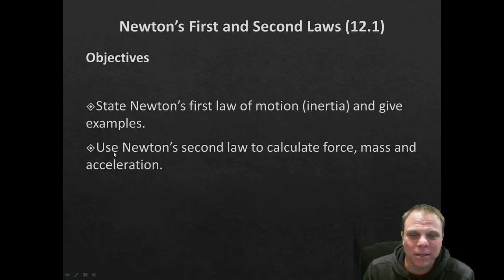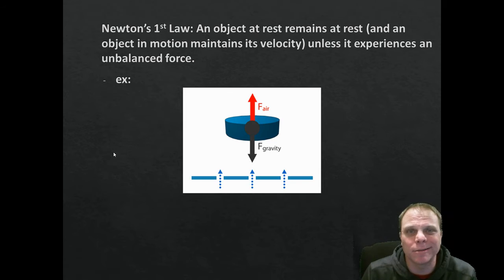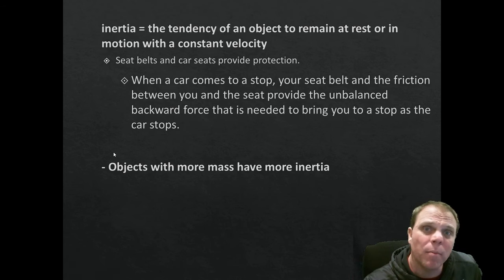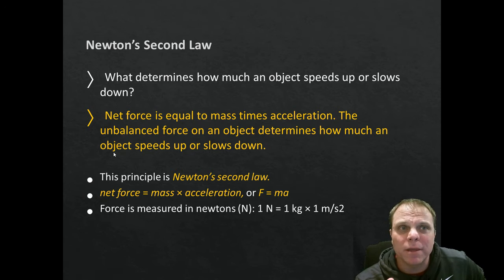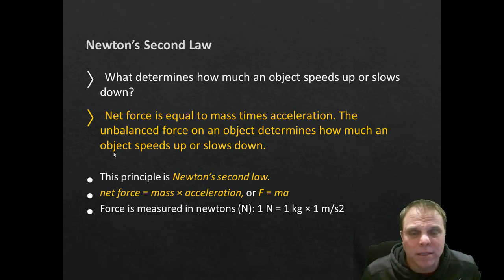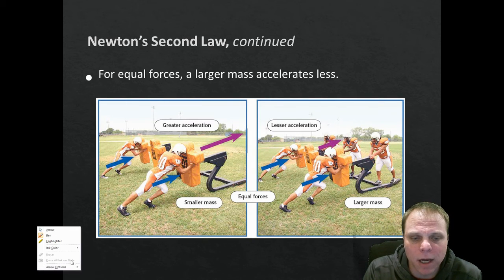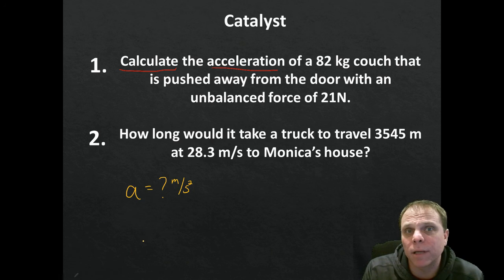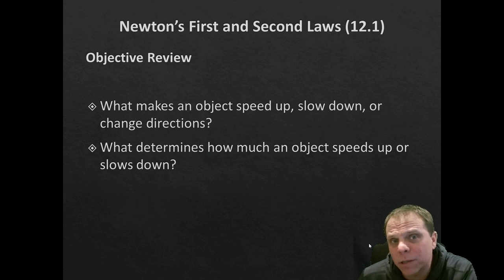Phys Sci Lecture 12.1 Newton's 1st & 2nd Laws